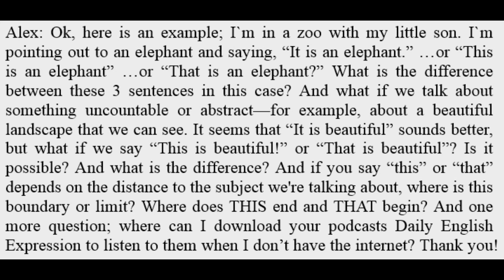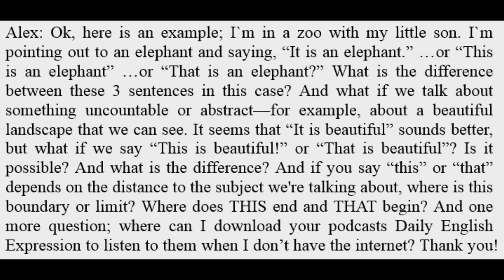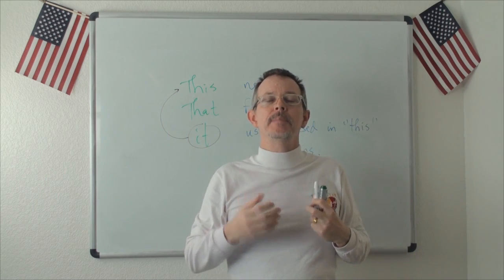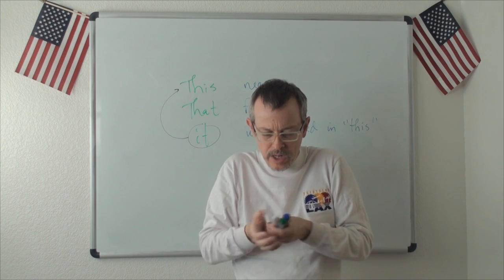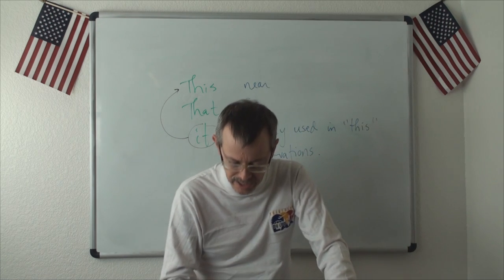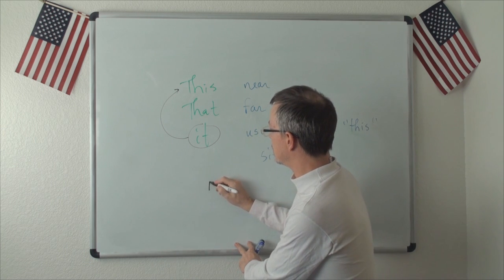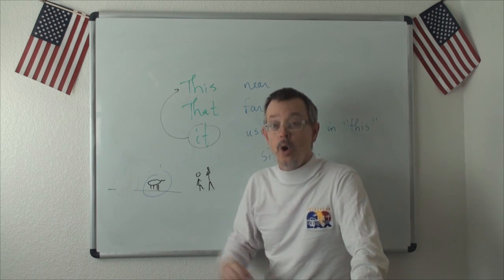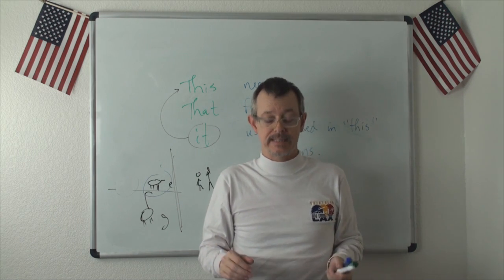Learn English: Daily Easy English Expression 0681: this VS that VS it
Today's E-cubed: this VS that VS it
Daddy! What’s this animal?
It’s a baby koala bear.
And that animal?
That’s a baby kangaroo!

This is a video for ESL (English as a Second Language) learners. This video explains a common expression in American English. It also explains typical American pronunciation.